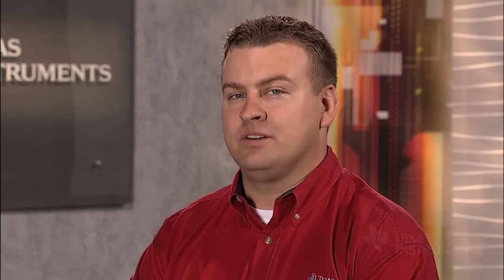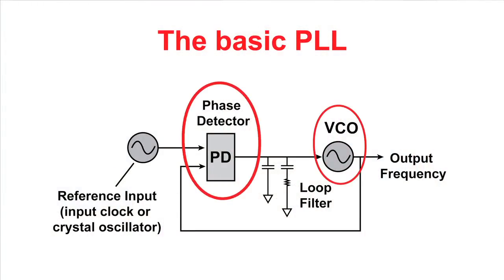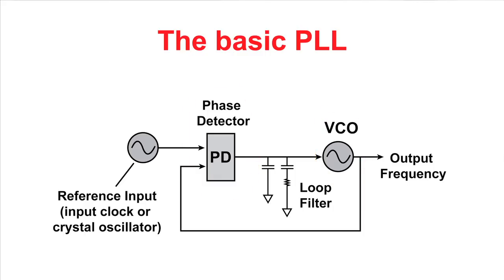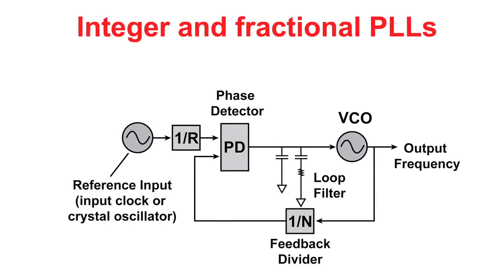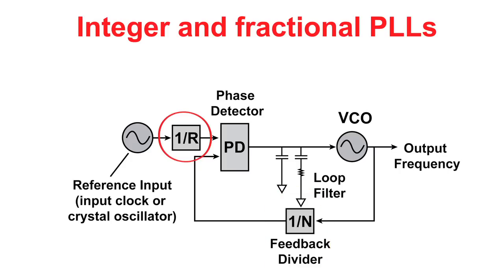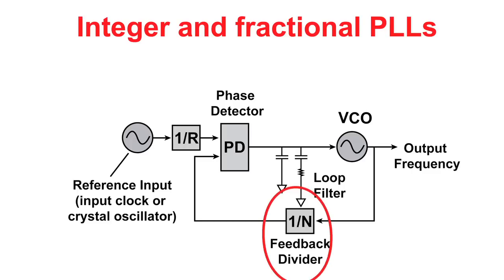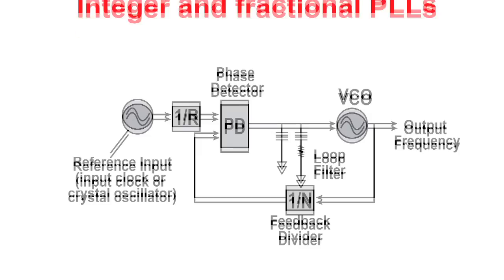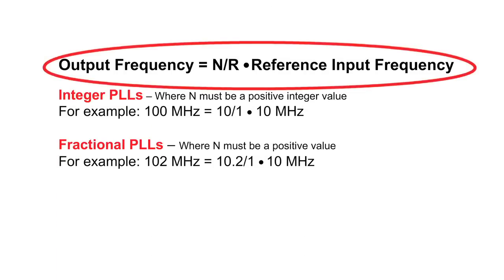PLL Basics and Usage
This video will help the viewer to understand the benefits of phase-locked loops and their use in the system.